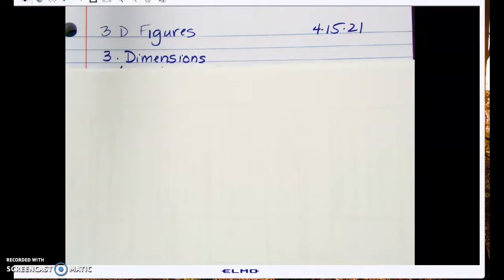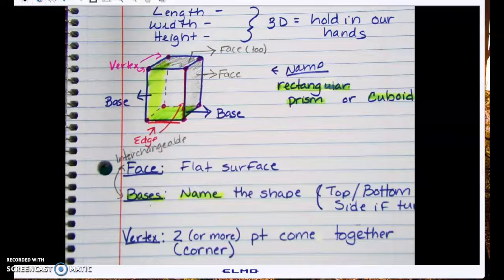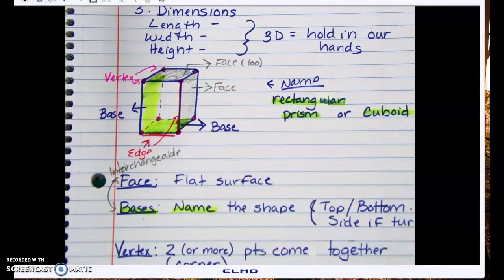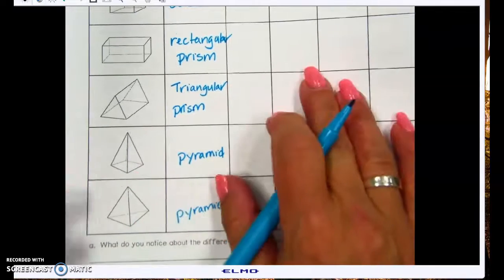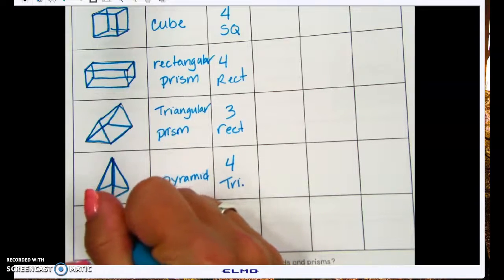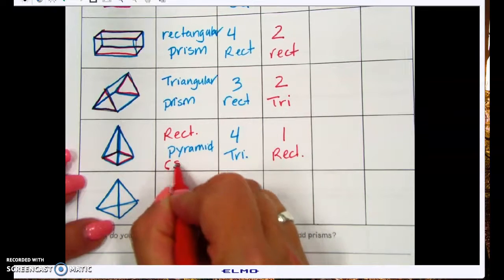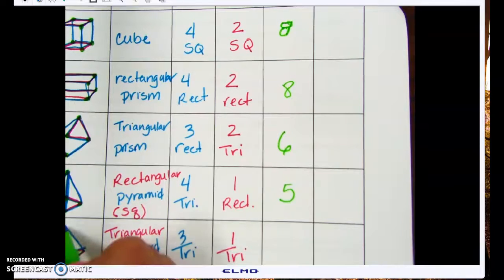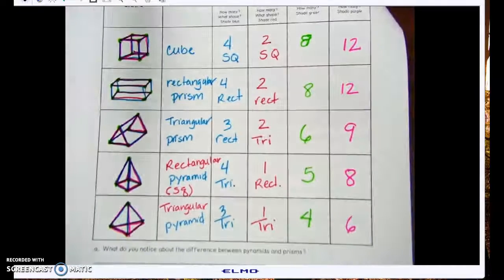3 D figures